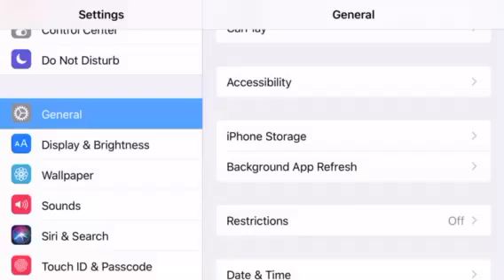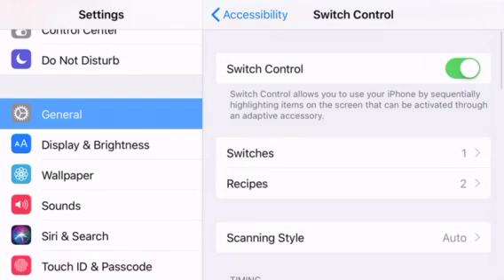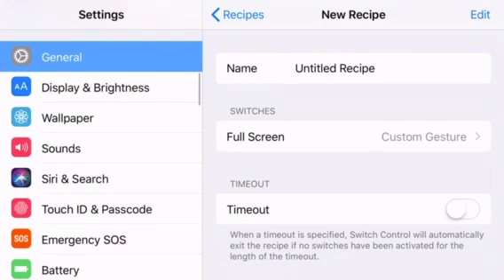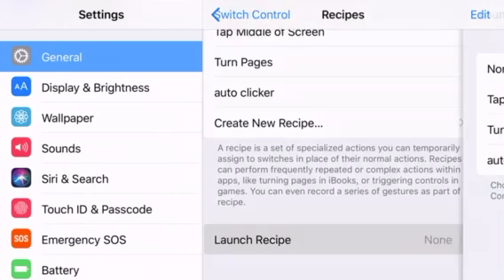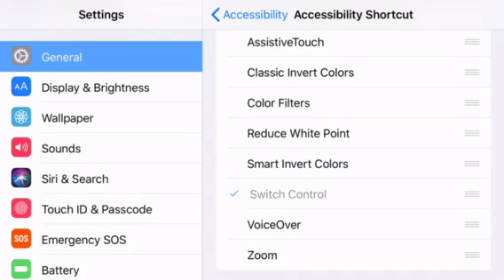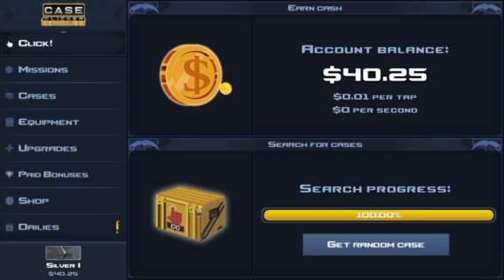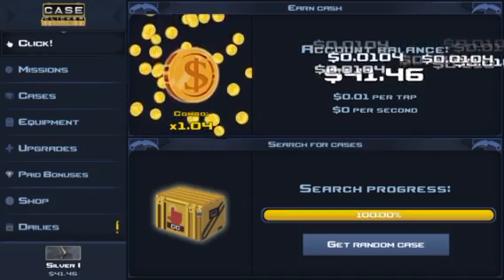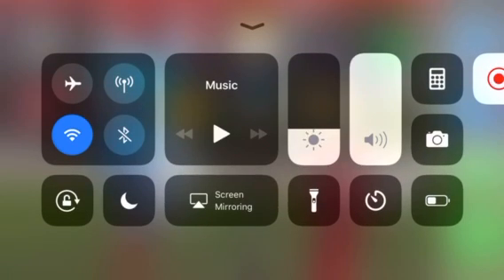Auto clicker for iOS